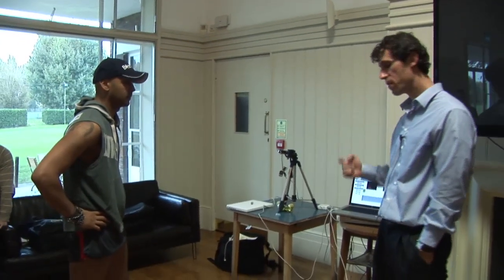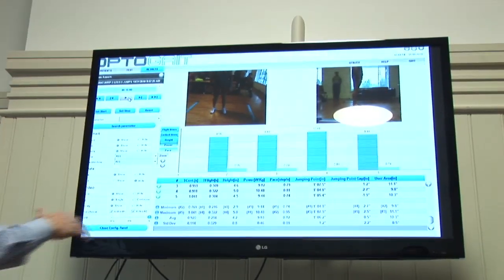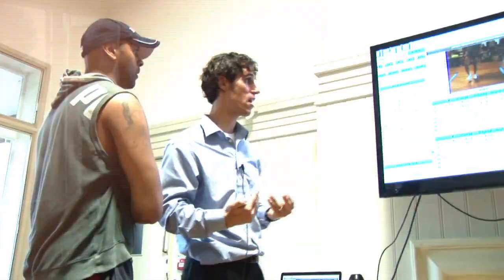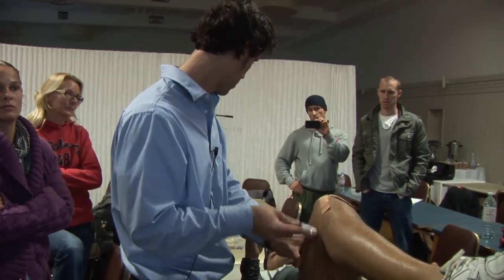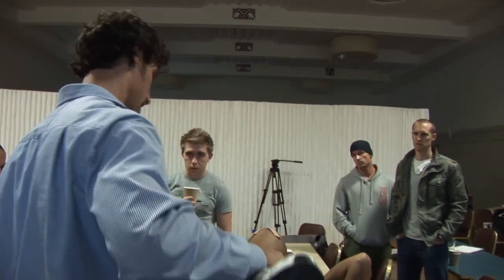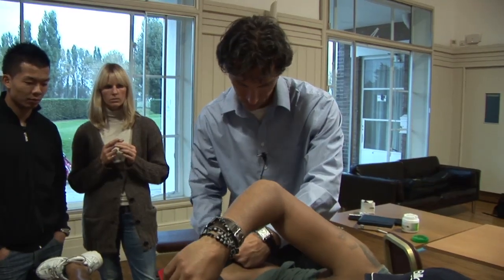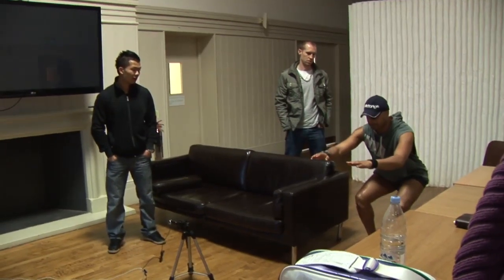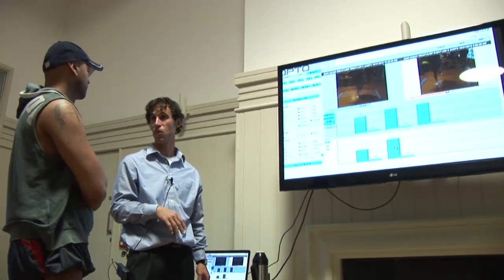Fascia Release and Optogait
Here is Nick working on Az, showing all the techniques that are about to be used on the FASTER fascia and taping course.